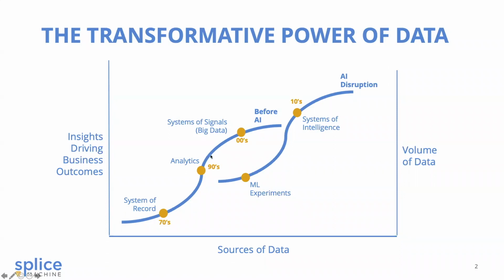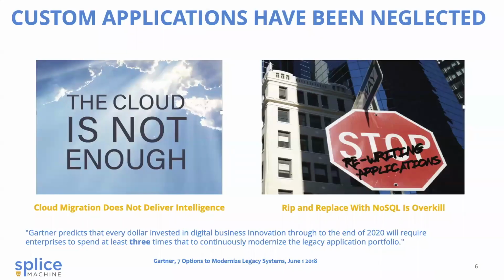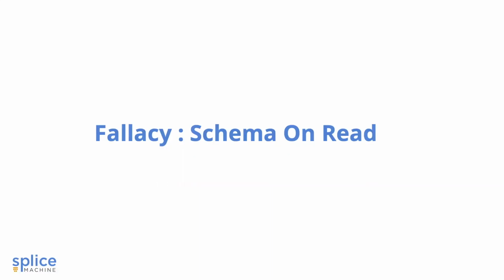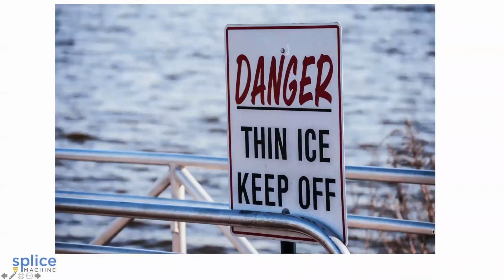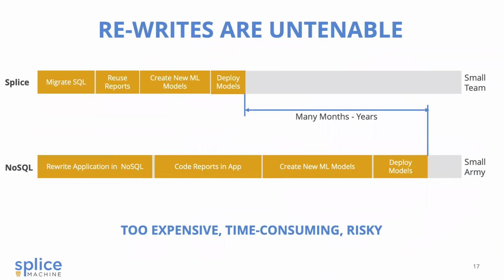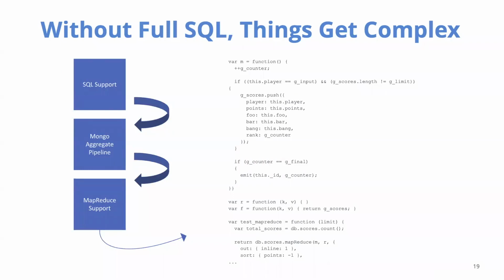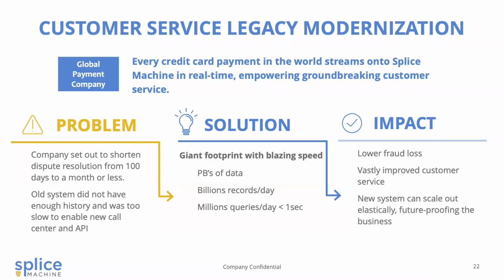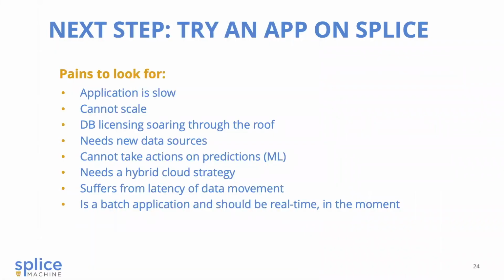Webinar: Scaling Applications Without Abandoning SQL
SQL remains the de facto standard for operational applications to interact with back-end databases. So many mission-critical applications rely on SQL that if SQL databases disappeared overnight, our world would be thrown into chaos.

Watch our on-demand webinar to learn how to modernize and scale your SQL applications, making them agile and intelligent – without rewriting them.